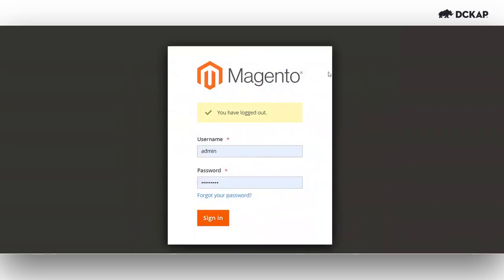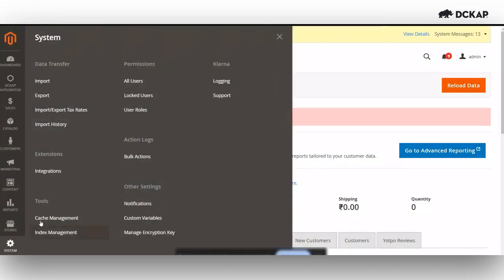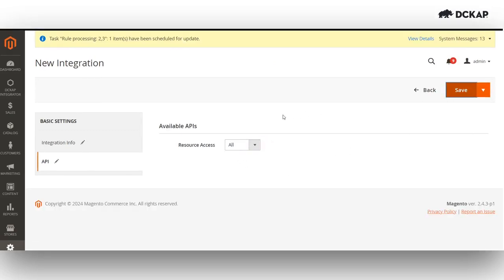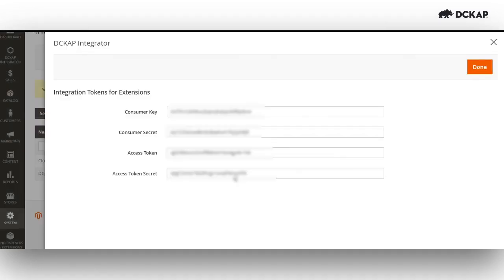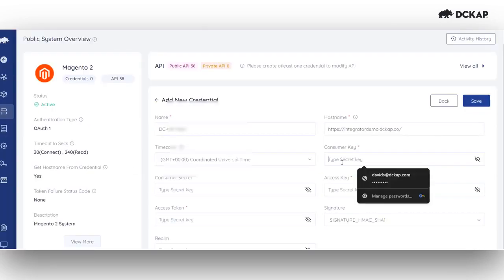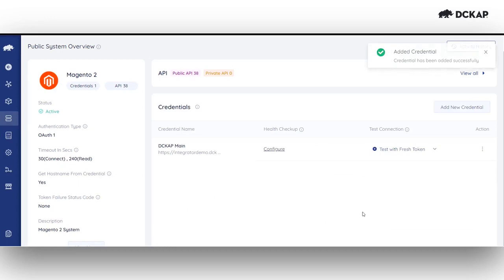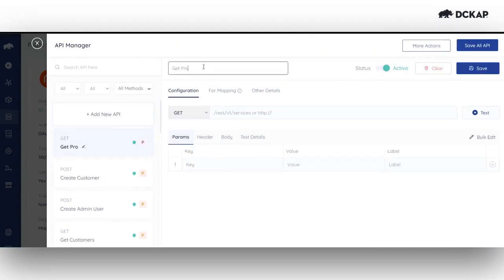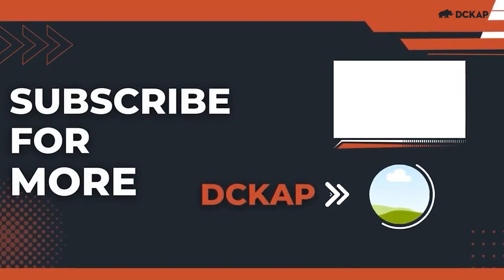Generating Magento Credentials | DCKAP Learning | Simplifying Commerce for Distributors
In this step-by-step tutorial, we'll cover the entire process of generating Magento API credentials and configuring them within DCKAP Integrator. Get ready to streamline your data flow and enhance your Magento operations.

Key topics covered:
a) Creating API credentials within your Magento admin panel
b) Adding the API credentials into DCKAP Integrator
c) Validating and testing your new Magento connection

DCKAP is a cloud-based software product company that empowers distributors to build, connect, automate & grow their online business. DCKAP Integrator, the ERP Integration platform, connects distributors' ERP system with eCommerce, CRM, Inventory, Accounting, Logistics, Marketplaces like 3M, and more, so that data automatically flows between applications in real time.